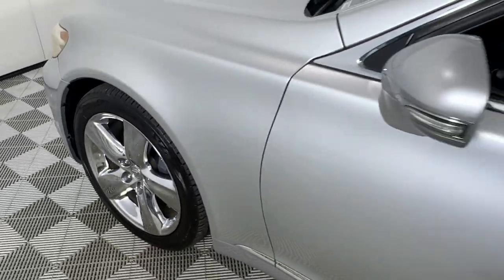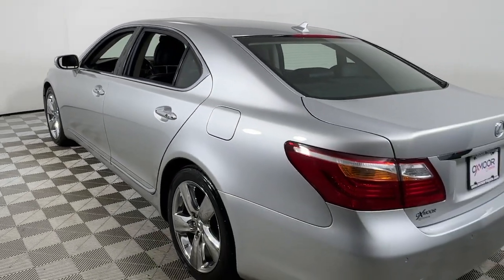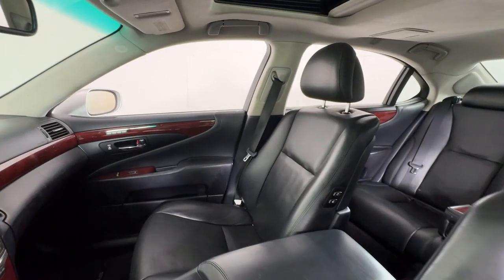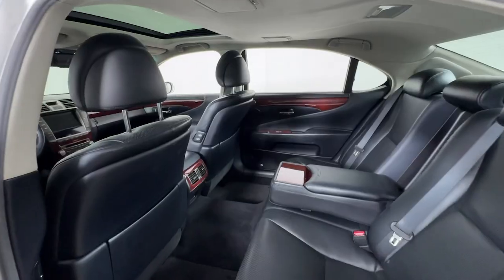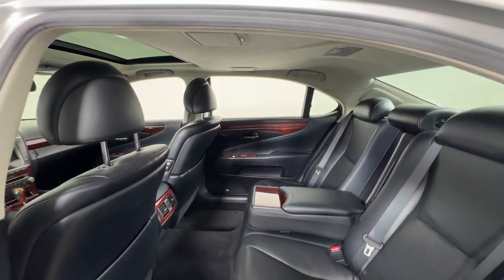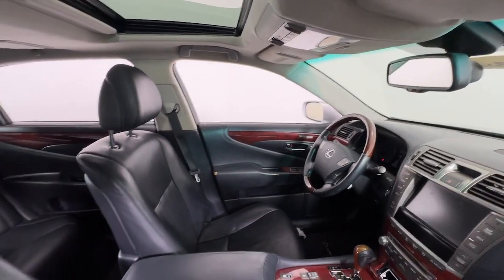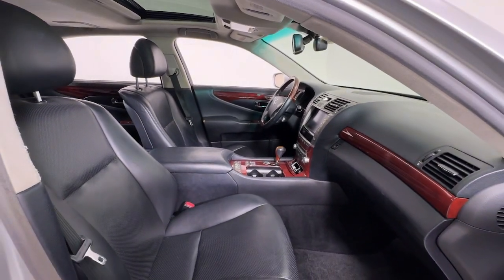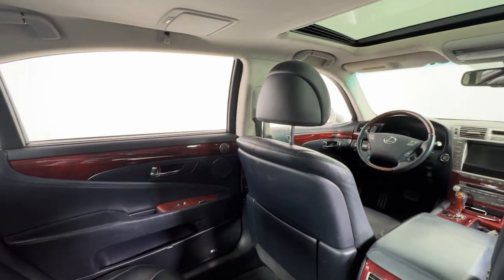2012 Lexus LS at Oxmoor Toyota Louisville & Lexington, KY T58606B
Mercury Metallic Used 2012 Lexus LS 460 L available at Oxmoor Toyota in Louisville, Kentucky. Servicing the Lexington, Elizabethtown, KY New Albany, IN Jeffersonville, IN area.

Oxmoor Toyota
8003 Shelbyville Rd